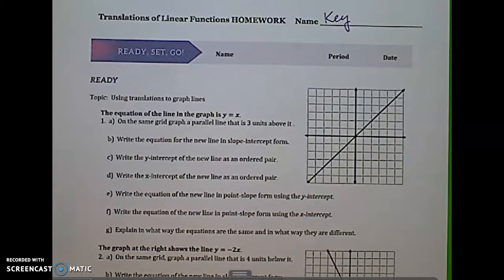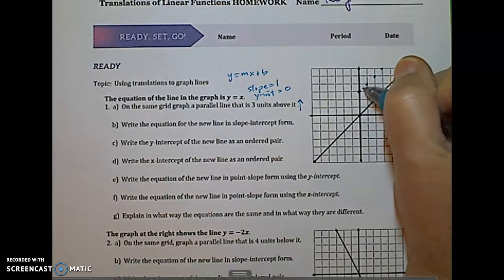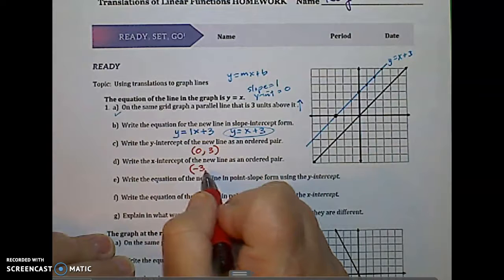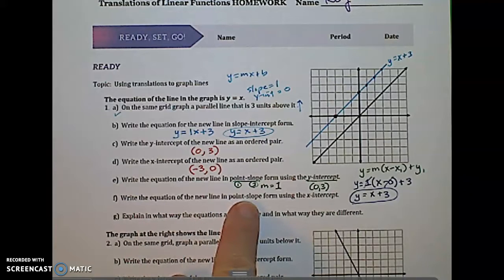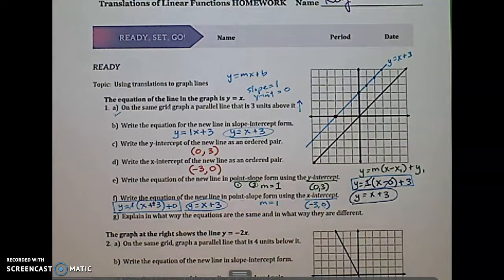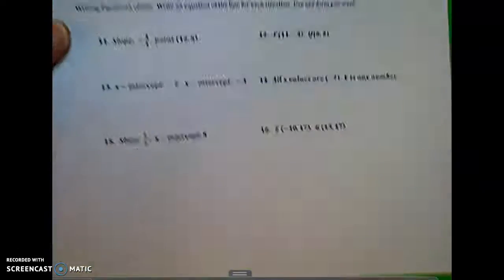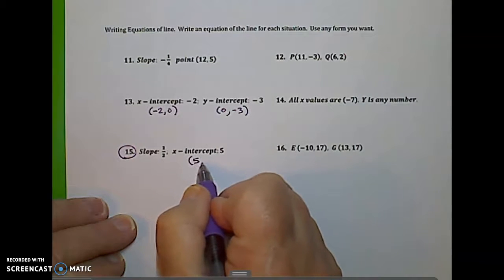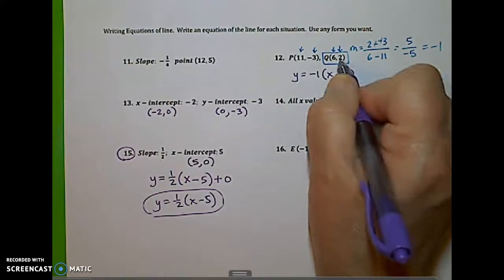M1 Mod 8 Translations of Linear Functions HW